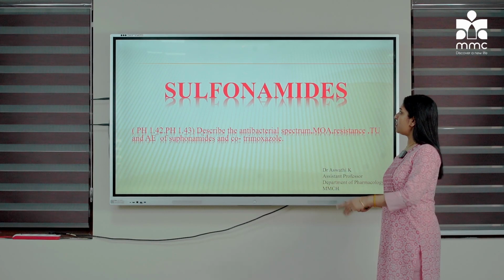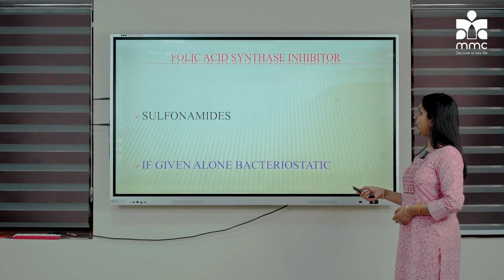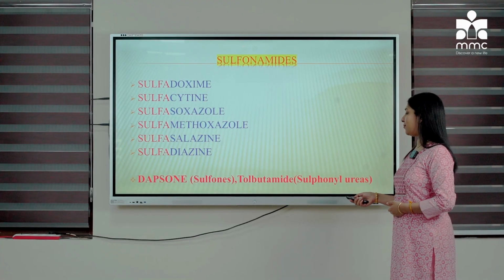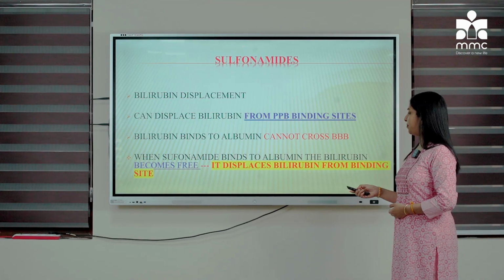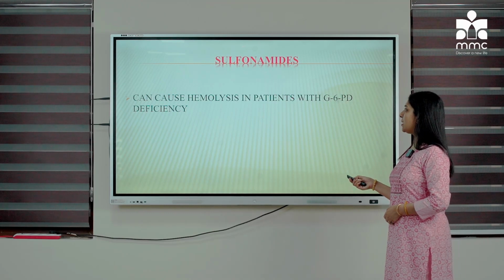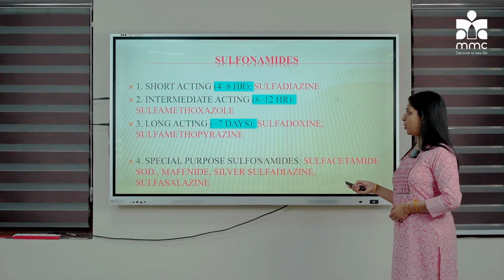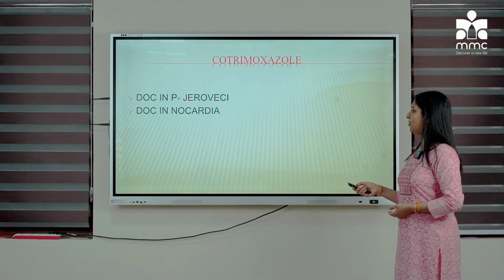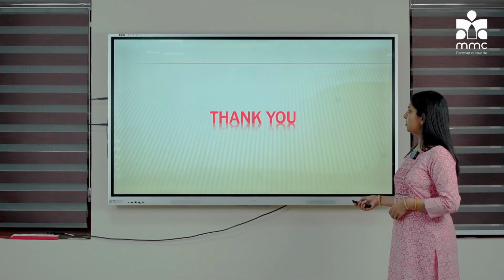PHARMACOLOGY PH 1.42, 1.43